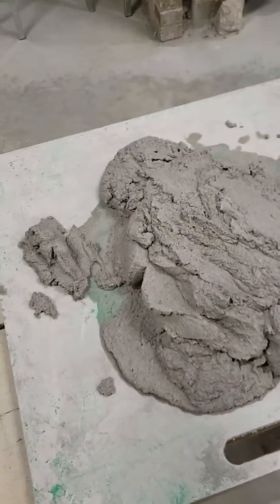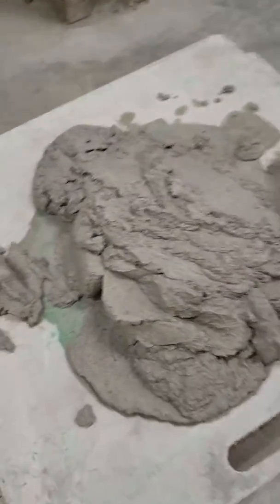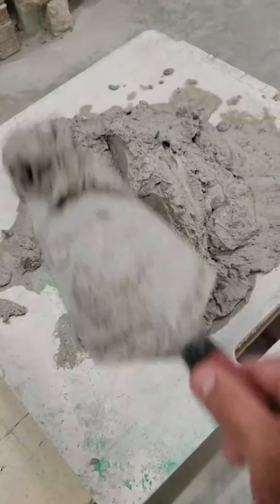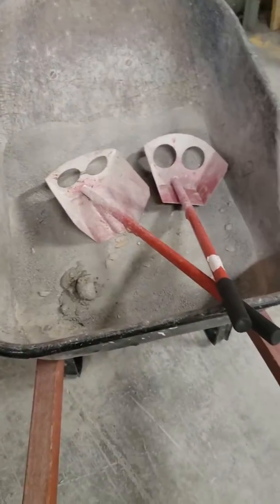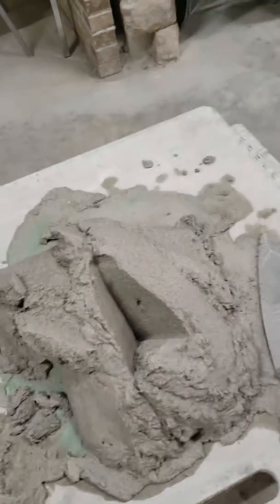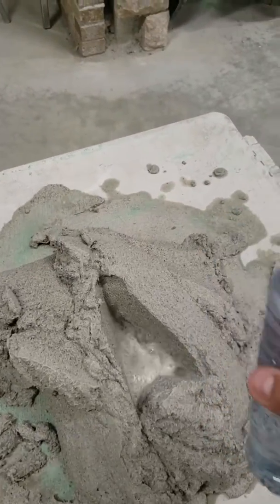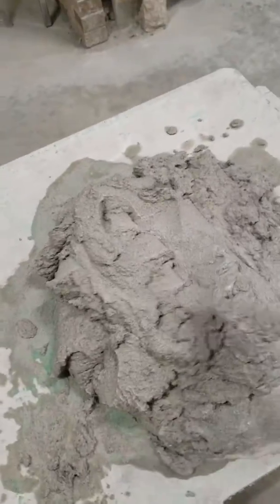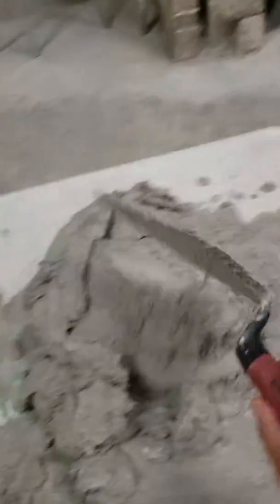Gr 9 - Mortar Consistency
How to get mortar to the proper consistency of ice cream